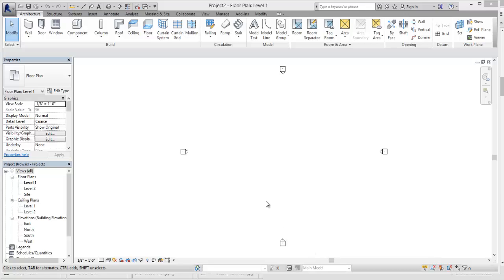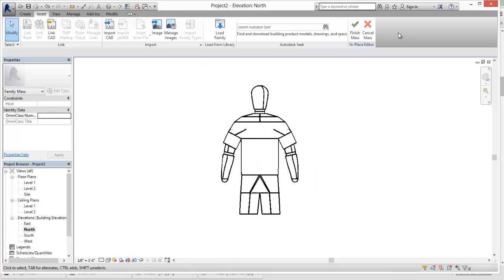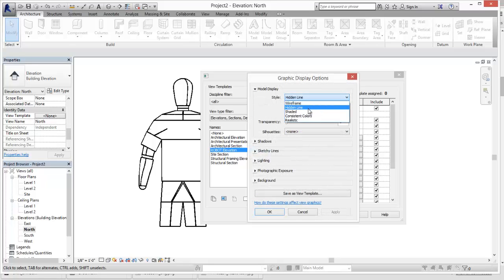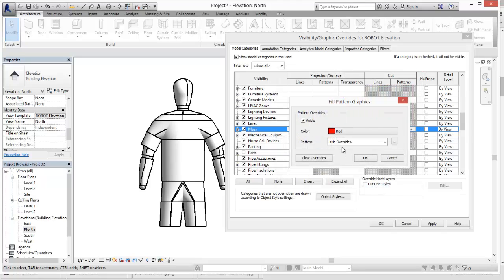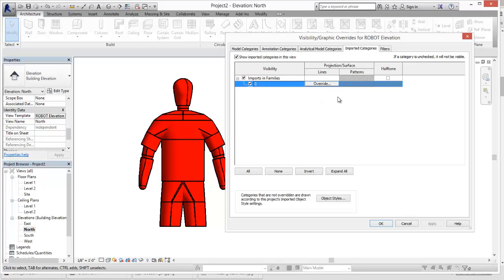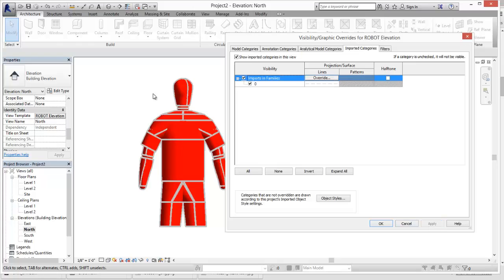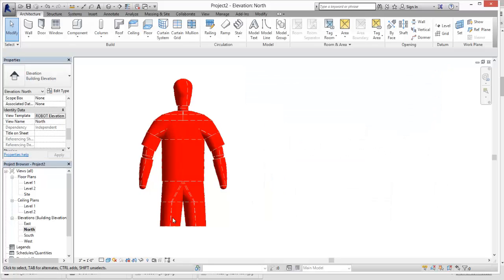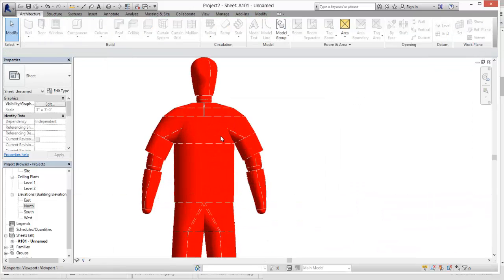Revit SAT File Visualization Control TroubleShoot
Control the visualization of in place masses (SAT files that have been imported from Rhino).